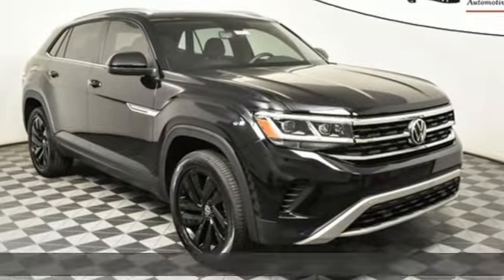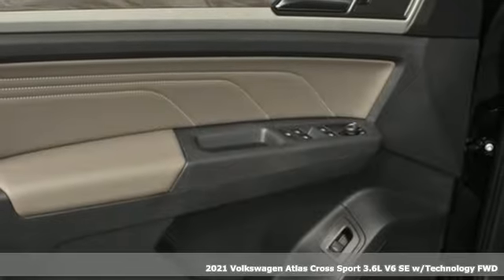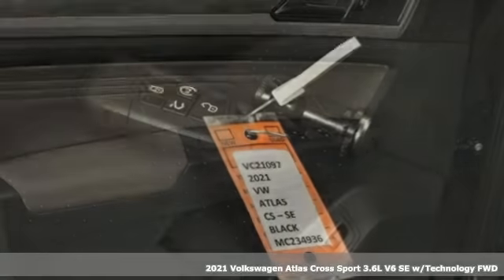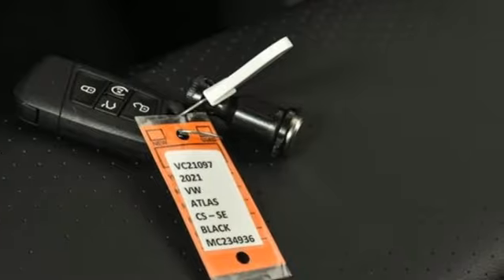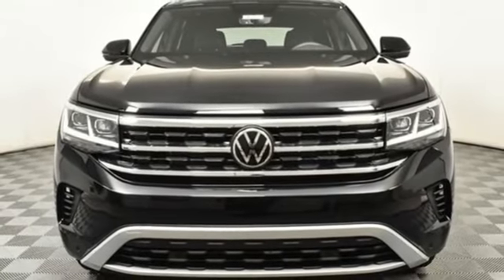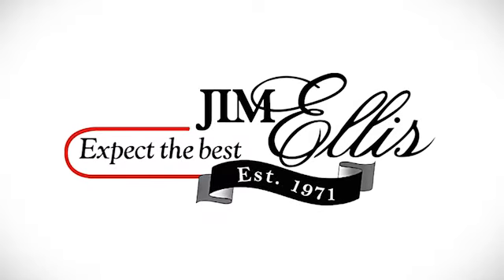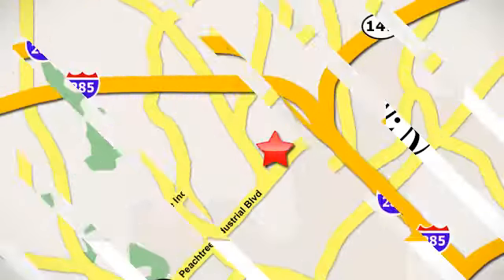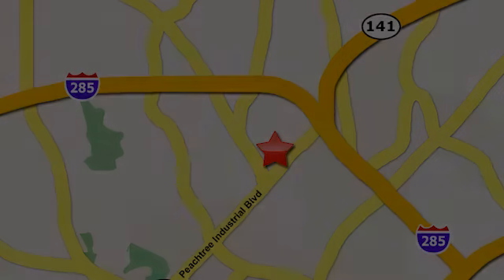New 2021 Volkswagen Atlas Cross Sport Atlanta, GA VC21097 - SOLD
Year: 2021
Make: Volkswagen
Model: Atlas Cross Sport
Trim: 3.6L V6 SE w/Technology
Engine: 3.6L VR6
Transmission: 8-Speed Automatic with Tiptronic
Color: Black
Interior: Titan Black
Stock #: VC21097
VIN: 1V2JE2CA7MC234936
2021 Atlas Cross Sport 3.6 VR6 SE w/Tech & Panoramic Sunroofbrbr* Dealer Installed Equipment: brWindow Tint - $195brAllstate Paint & Fabric Protection - $249brbr* 4-year/50,000-mile Limited Warrantybr* 2-year/20,000-mile Carefree Maintenance Programbr* Next Generation Car-Net, including:br-VW Car-Net App-Connectbr- 5 years of complimentary Remote Access Servicesbr- Wi-Fi Hotspot service (requires subscription)br- Safe & Secure service (requires subscription)brbrAll Atlas Cross Sport SE standard features, plus:brbr* Panoramic sunroofbr* 3.6 VR6 engine, 276 hp/266 lb-ftbr* 20" split 5-spoke alloy wheelsbr* Remote engine startbr* 5-door KESSYbr* Leather-wrapped steering wheel and shift knobbr* Easy Open hands-free operation of power rear liftgatebr* Adaptive Cruise Control w/Stop & Gobr* Park Distance Control, front & rearbr* Power outlet, 115V 2nd rowbrbr* 3-Years of VW Care included with every new 2021 Volkswagen from Jim Ellis Volkswagen of Chambleebr* Winner of Consumers' Choice Award for 16 consecutive yearsbr* Pricing valid towards purchasing with approved credit, cannot combine special offers, see Dealer for detailsbr* All Special Vehicle Pricing includes dealer service chargebr* Pricing excludes gov. fees of tax, tag, title and Warranty Right Act (WRA)brbrFor more information including additional discounts, special program rebates, low APR financing, leasing specials, or if you are looking for inventory that is not on our website, please contact us:br* Call: 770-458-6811br* Chat/Text: See Link buttons on the Taskbarbr* In-Person at our Chamblee location: 5901 Peachtree Blvd. Atlanta, GA 30341brbrThe Next Step? Give us a call to confirm availability and schedule a hassle-free test drive! We are located at 5901 Peachtree Blvd, Atlanta, GA, 30341.brbr***While every reasonable effort is made to ensure the accuracy of this information, we are not responsible for any errors or omissions contained on these pages. Please verify any information in question with Jim Ellis VW of Chamblee.***

Address:
5901 Peachtree Industry Boulevard